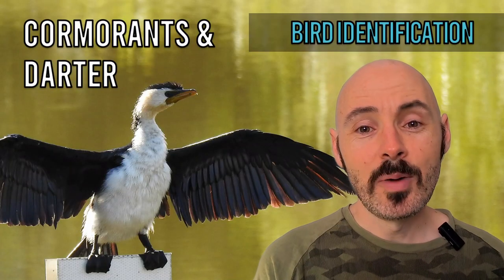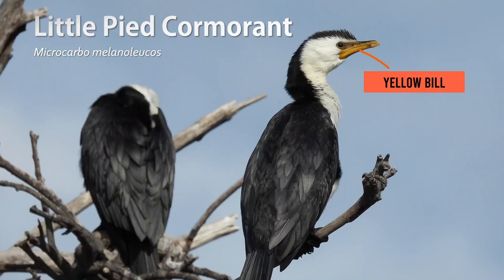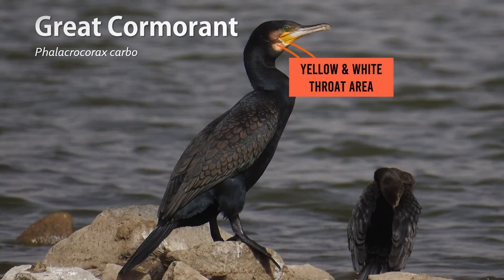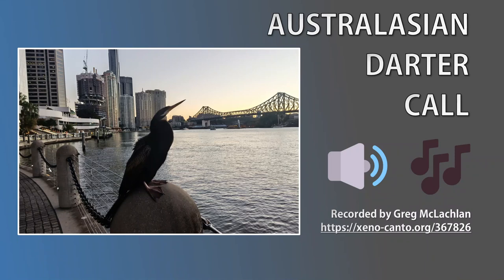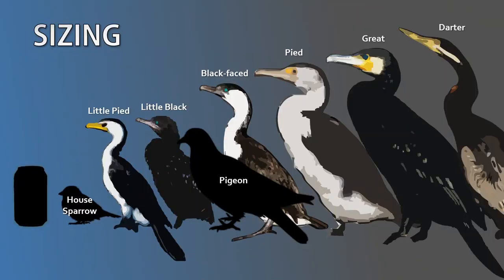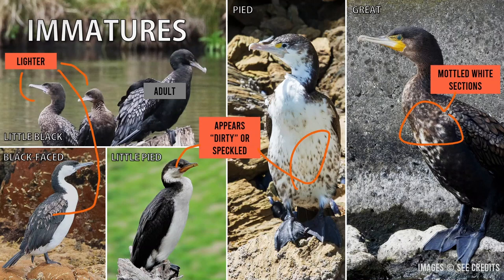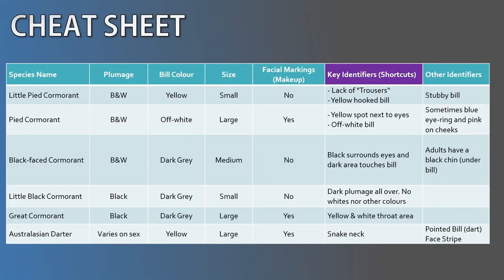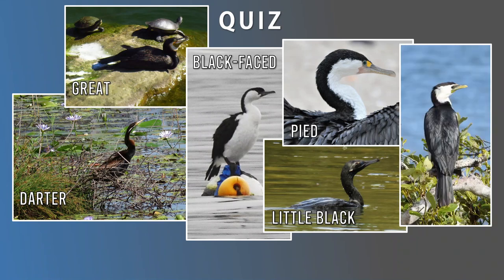Learn to ID: Australian Cormorants & Darter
Learn how to tell apart all five cormorant species in found in Australia, as well as the Australasian Darter.

Our meetup and this content are free. Funds go towards video creation and meetup admin fees.

00:00 - Start
00:29 - Overview
01:18 - Cormorant Family
02:20 - Little Pied Cormorant
02:52 - Australian Pied Cormorant
03:35 - Little Black Cormorant
04:10 - Great Cormorant
04:50 - Black-faced Cormorant
05:31 - Australasian Darter
06:45 - Where to Find Them
07:26 - Calls
08:11 - Why the Wing Spread?
09:24 - Compare & Contrast
09:37 - Size Comparison
10:09 - Trousers
11:01 - Makeup
11:42 - Immatures
12:15 - Bill Colour
12:37 - Identification Process
13:41 - Little Pied vs Black-faced
14:28 - Darter Male vs Great Cormorant
14:58 - Cheat Sheet
15:45 - Quiz
17:01 - Closing